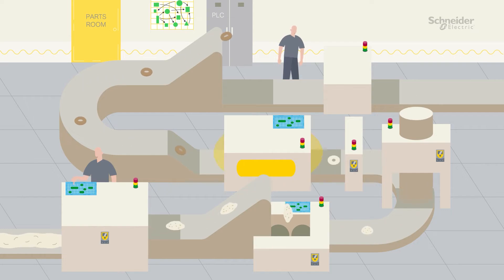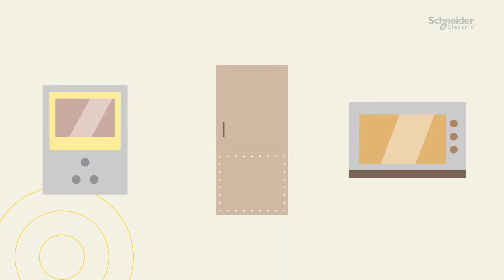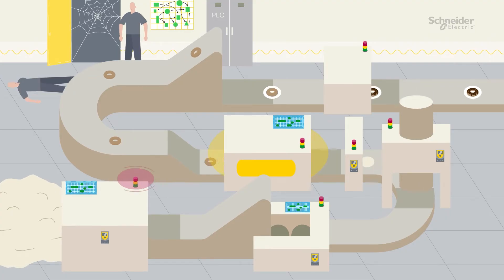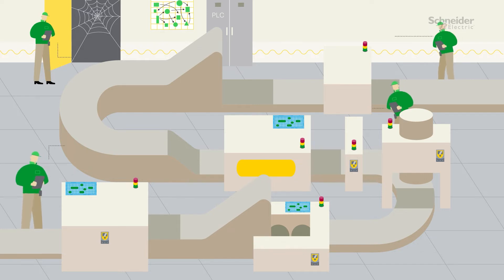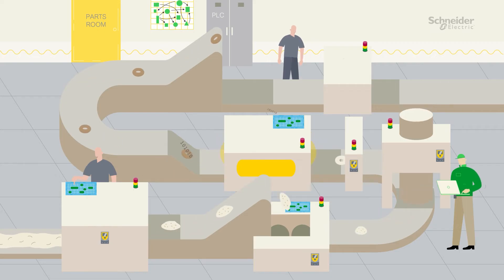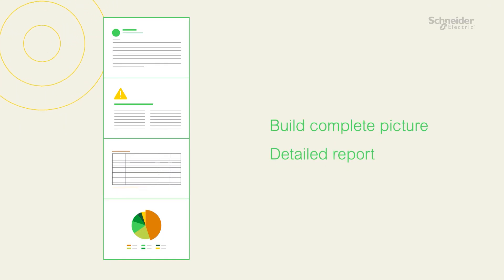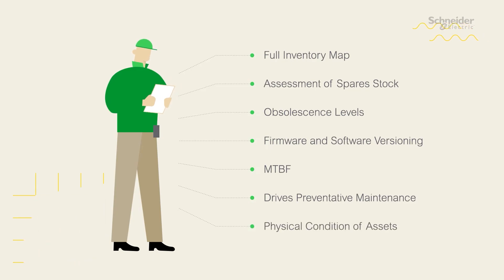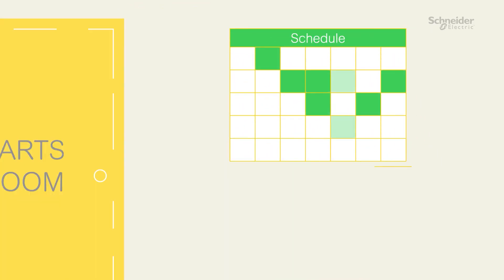EcoConsult Industrial Automation Lifecycle Audit | Schneider Electric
Schneider Electric’s Industrial Automation Lifecycle Consulting service is delivered by experienced and knowledgeable service engineers who analyze your industrial automation systems using state of the art tools to provide insights and recommendations.  You can minimize unplanned downtime, reduce dependence on obsolete systems, maintain proper spare parts levels, and ensure that software is always up to date.